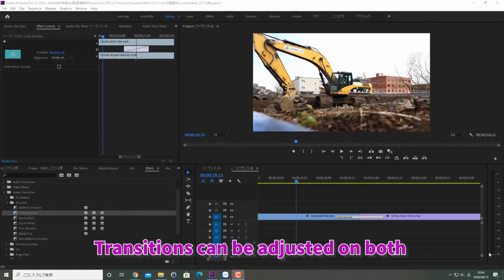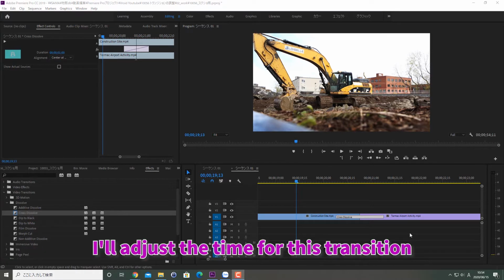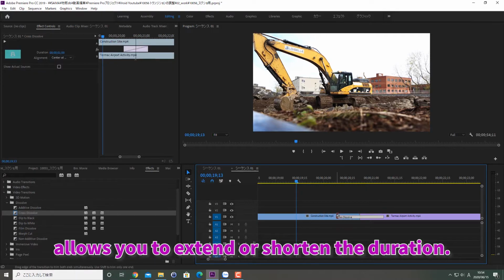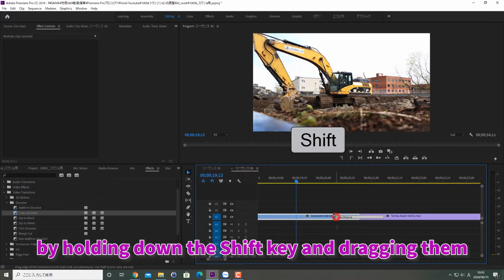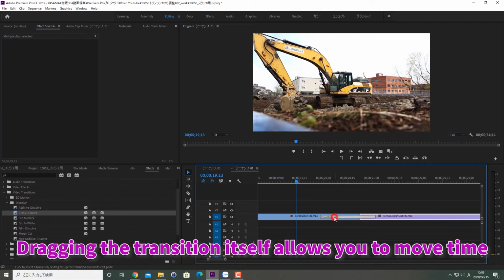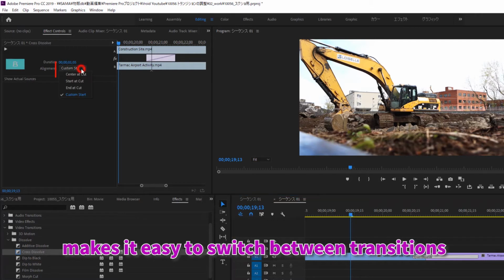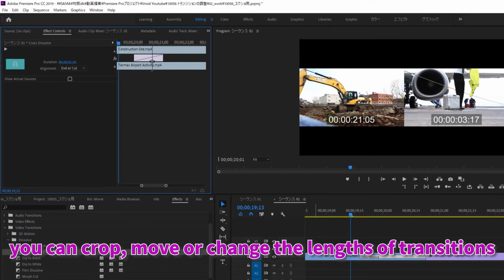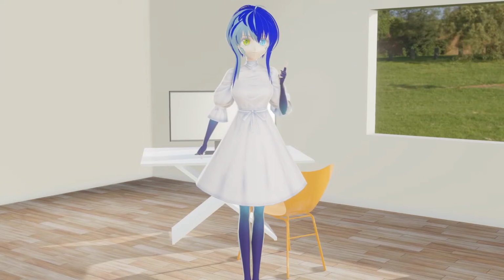【No.08-02】【Premiere Pro】[Beginner] ADJUSTMENT OF TRANSITIONS